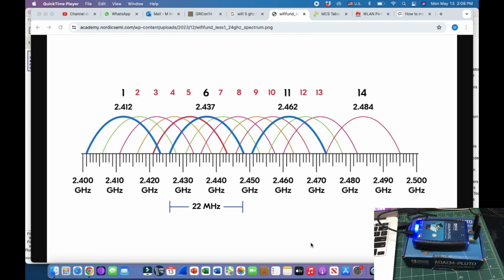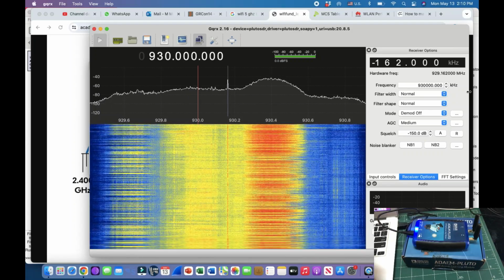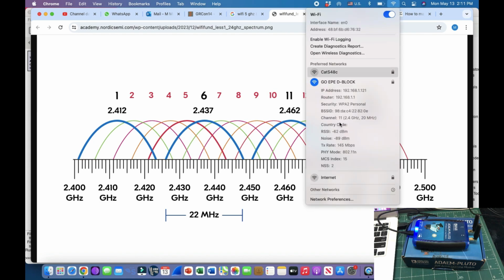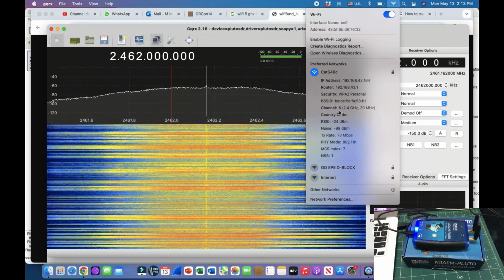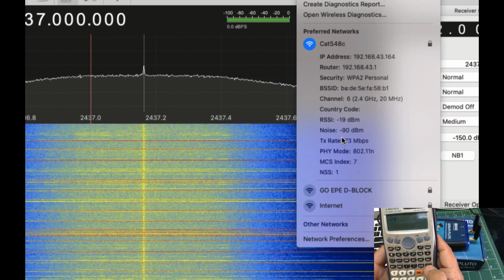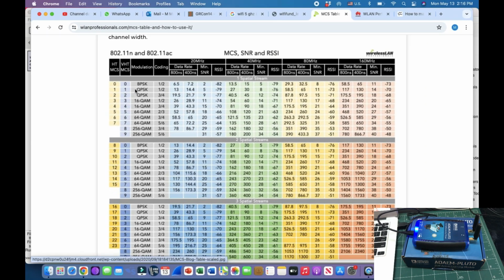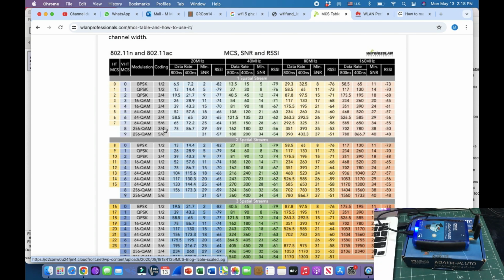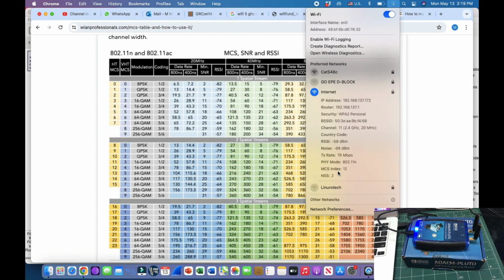Everything you Need To Know about your WiFi Signal | Exploring WiFi Signal with SDR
I tried to explain WiFi signal with the help of Software Defined Radio.